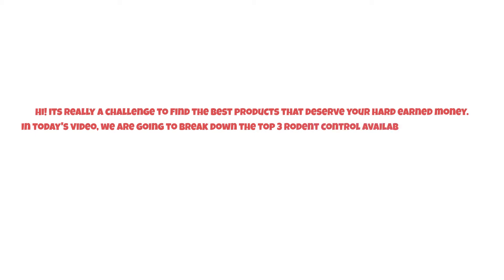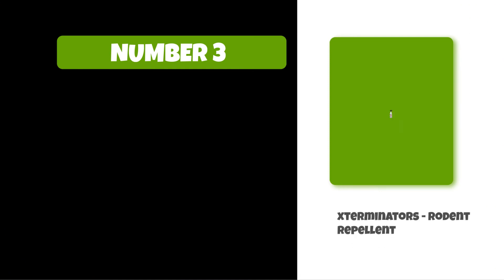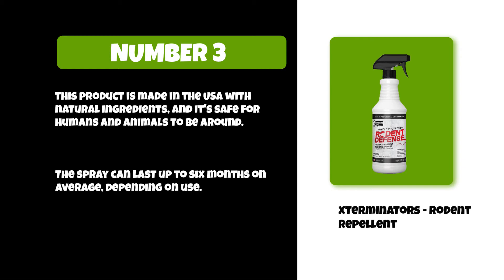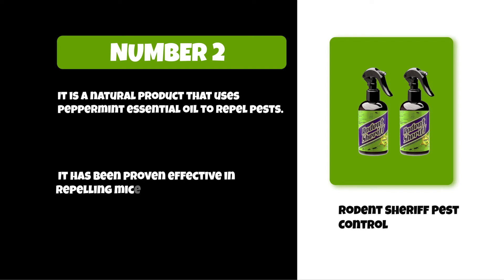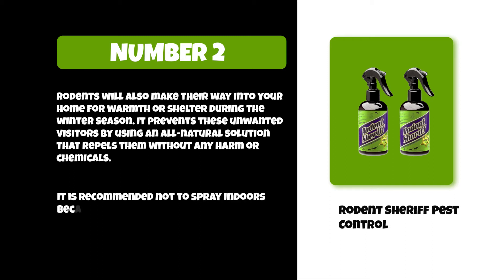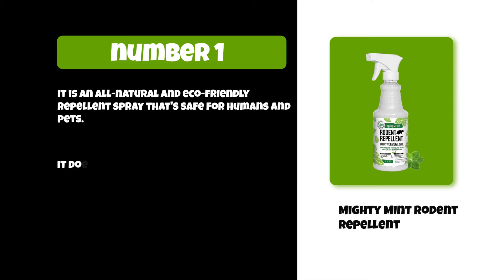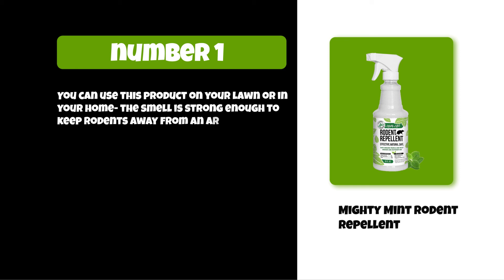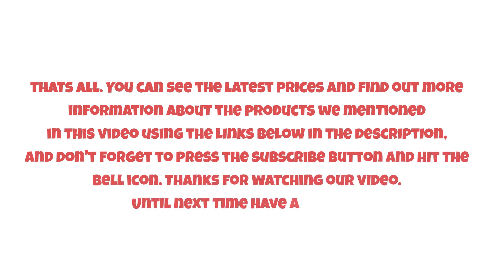Best Rodent Control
Follow the links given below to check the product prices:

Mighty Mint Rodent Repellent:

Rodent Sheriff Pest Control:

xterminators - Rodent Repellent :

0:00​​  Best Rodent Control
0:35  xterminators - Rodent Repellent
1:07  Rodent Sheriff Pest Control
1:49  Mighty Mint Rodent Repellent
2:27  Closing Remarks & Subscribe To Our Channel